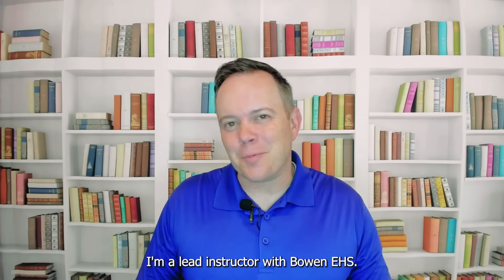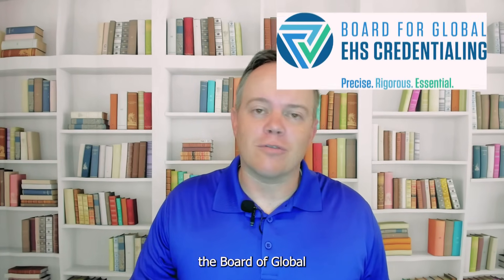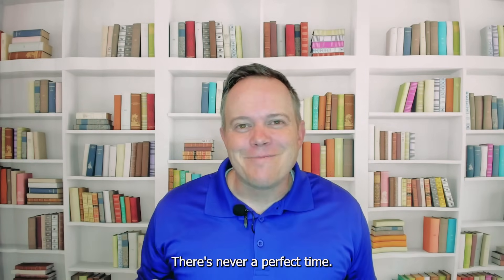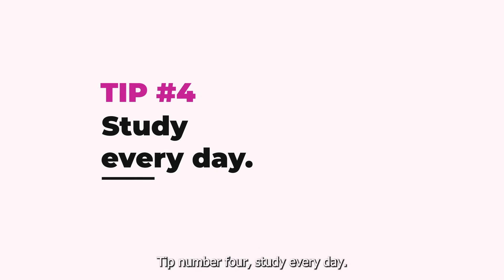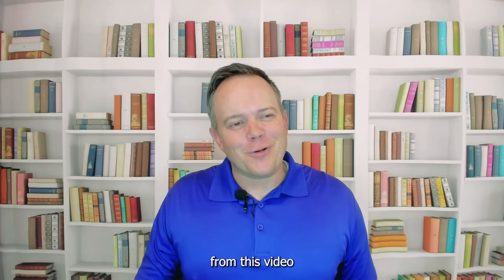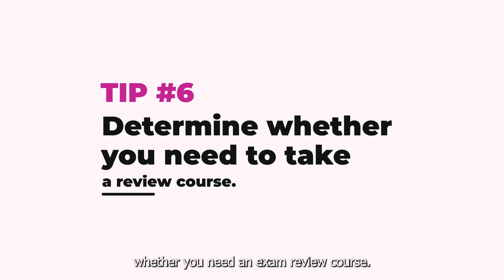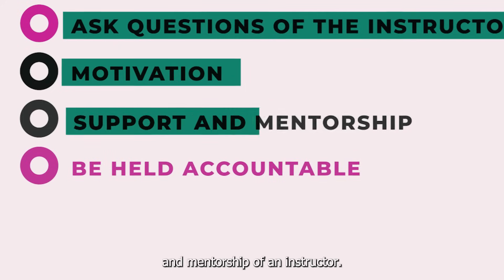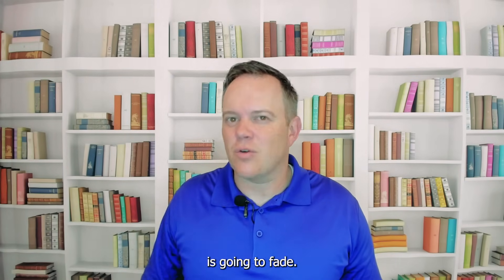Creating a Study Plan for OEHS certification exams - ASP, CSP, CIH, CHMM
7 tips to help you create a study plan for the ASP, CSP, CIH, CHMM, or another OESH certification exam. Learn when you should begin studying, what resources you should use, and how to determine whether or not you need an exam review course.

Bowen EHS Study Questions - Get exam-level study questions in your inbox for free.

Bowen EHS
200 N Greensboro Street
Suite C3